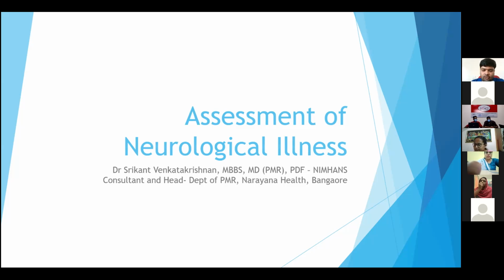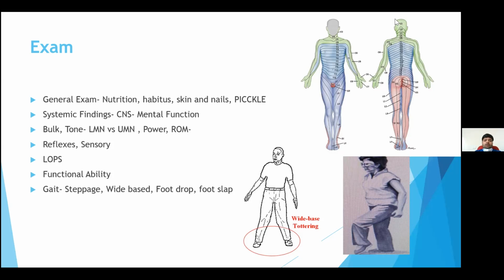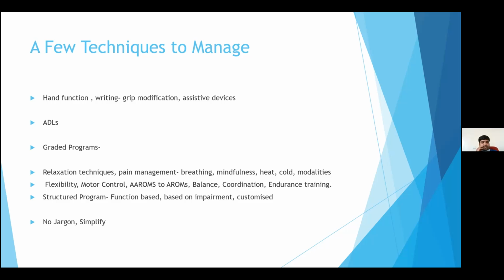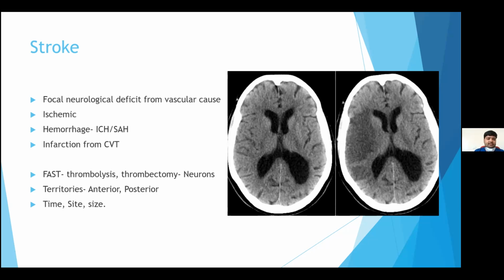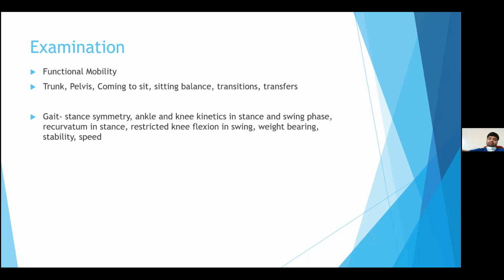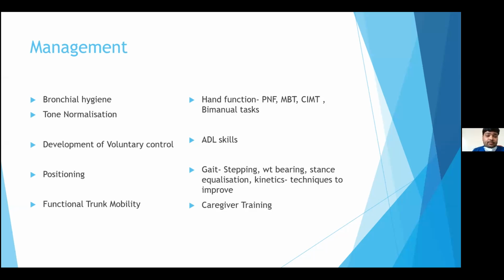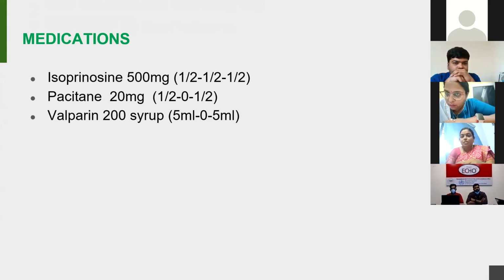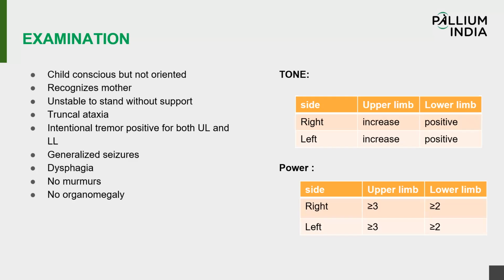TIPS-ECHO Season 97 - PCP 01 Session 08 "Assessment of Neurological illness"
TIPS-ECHO Season 97 - PCP 01 Session 08 "Assessment of Neurological illness" / Dr. Srikant Venkatakrishnan